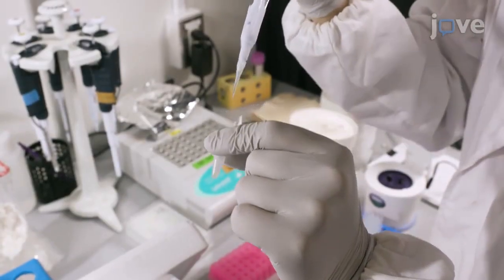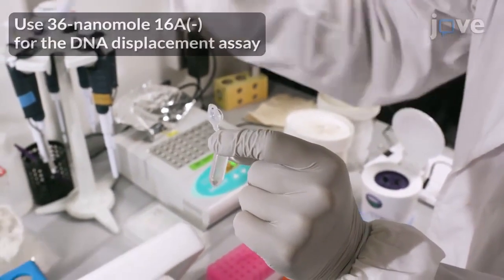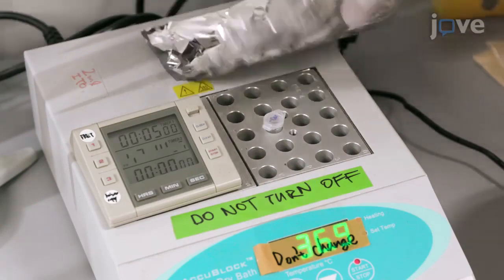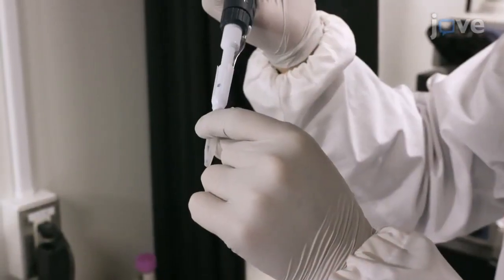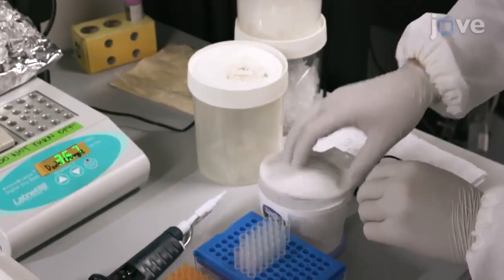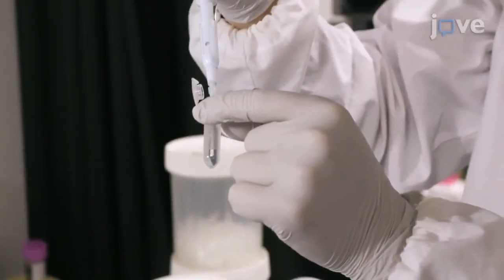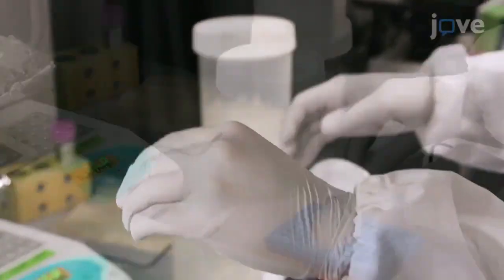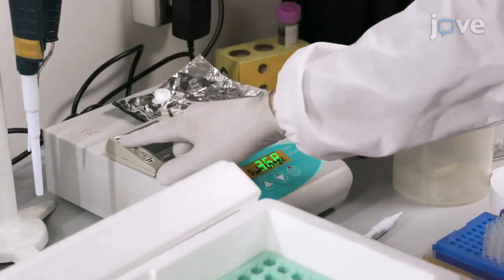DNA Strand Exchange Reaction Observation by Rad51 | Protocol Preview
Real-time Observation of the DNA Strand Exchange Reaction Mediated by Rad51 -  a 2 minute Preview of the Experimental Protocol

Kentaro Ito, Bilge Argunhan, Hideo Tsubouchi, Hiroshi Iwasaki
Tokyo Institute of Technology, Cell Biology Center, Institute of Innovative Research;

Fluorescence resonance energy transfer-based real-time observation systems of the DNA strand exchange reaction mediated by Rad51 were developed. Using the protocols presented here, we are able to detect the formation of reaction intermediates and their conversion into products, while also analyzing the enzymatic kinetics of the reaction.